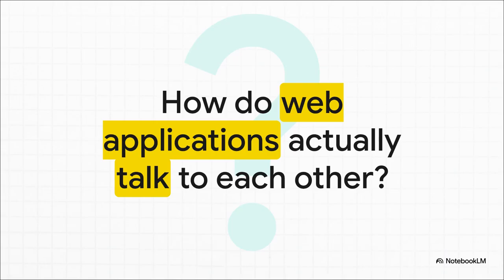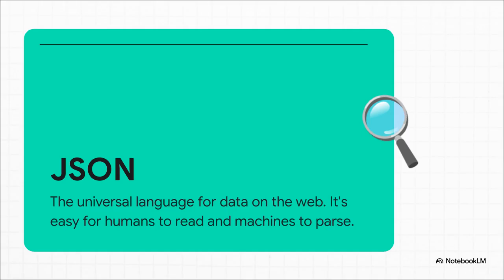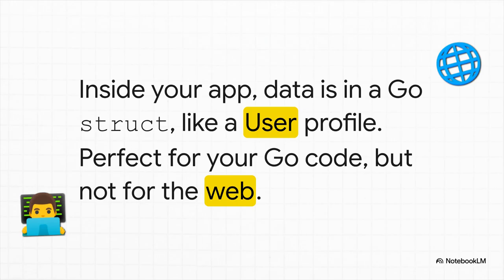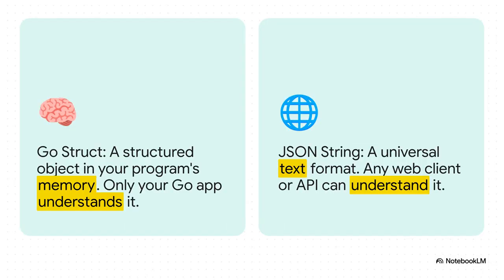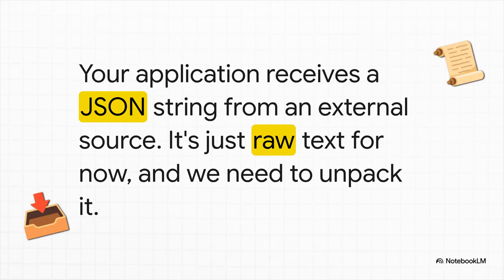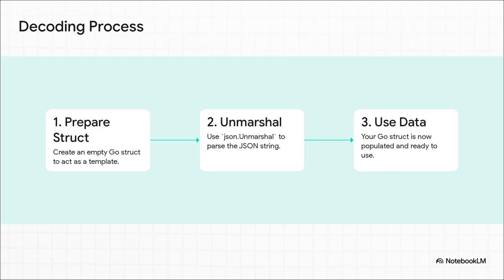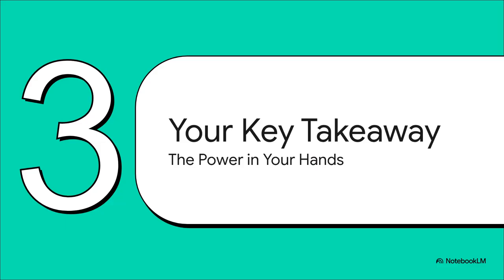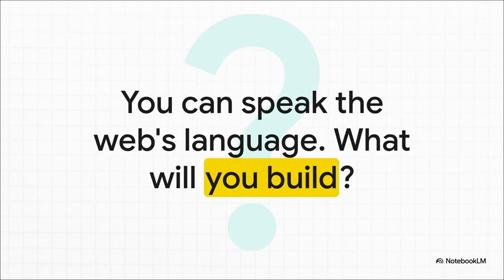Handling JSON in Go